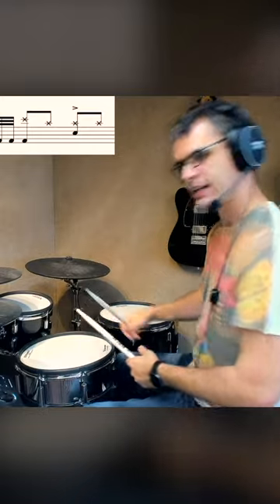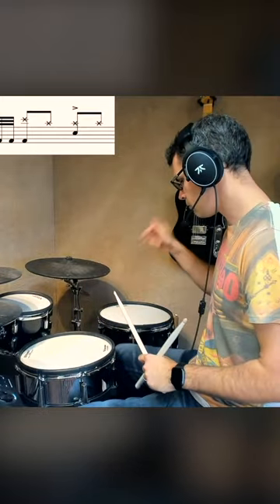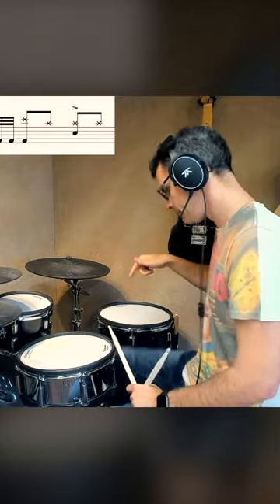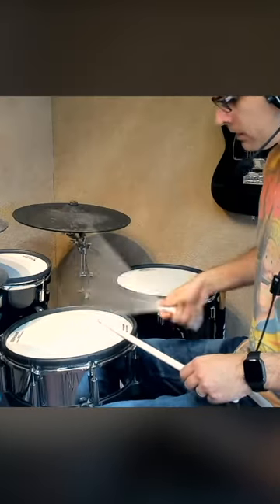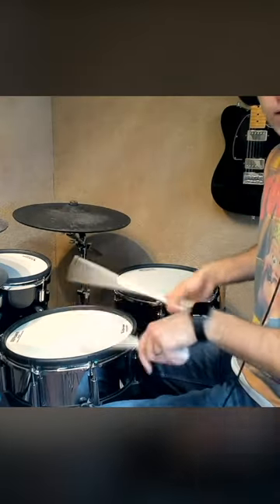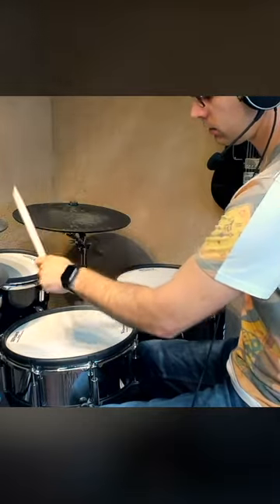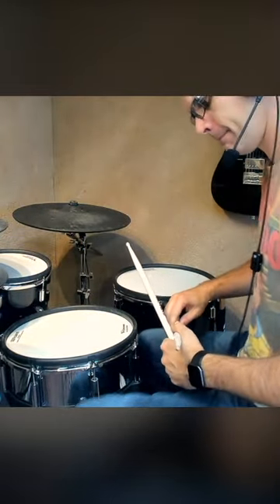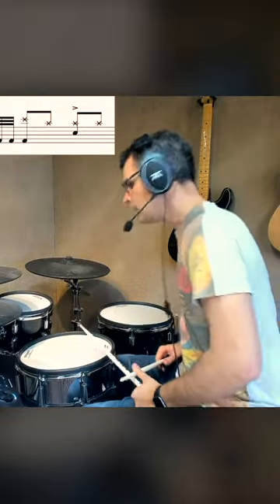Groups of Three on the Double Bass Drum